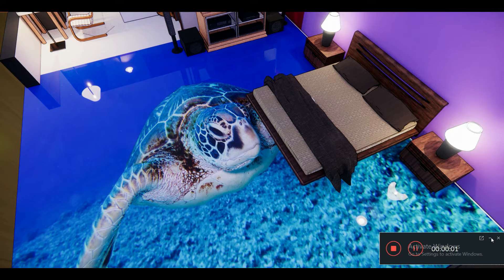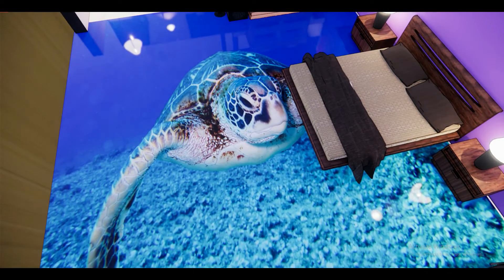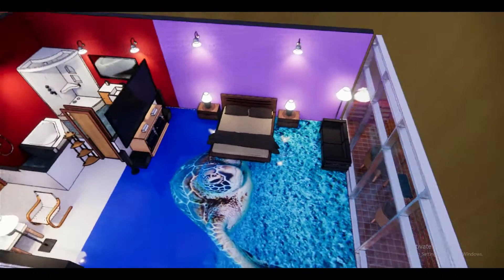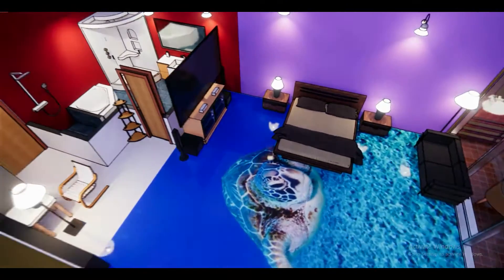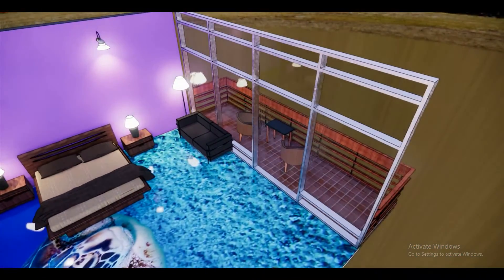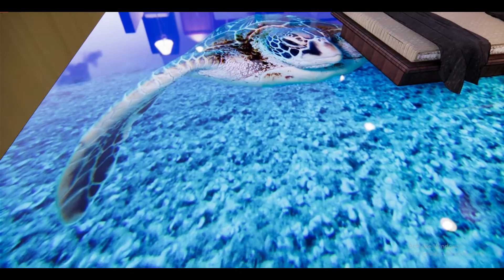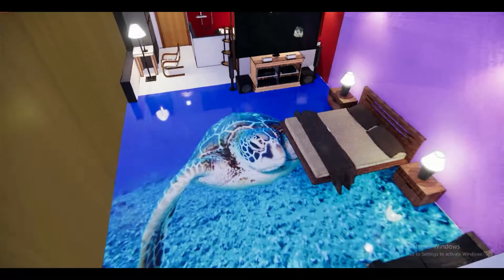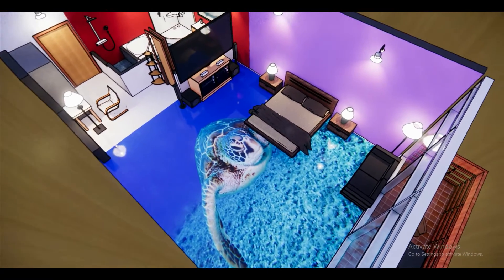15 3d epoxy floor design | design ideas | internal decor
15

If you gain a micro bit of knowledge from my videos and you learn something.